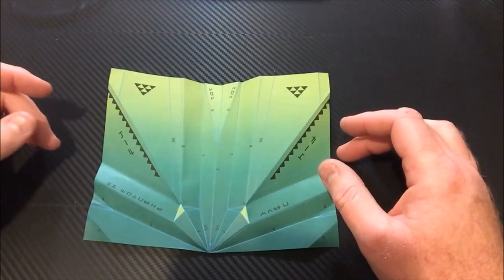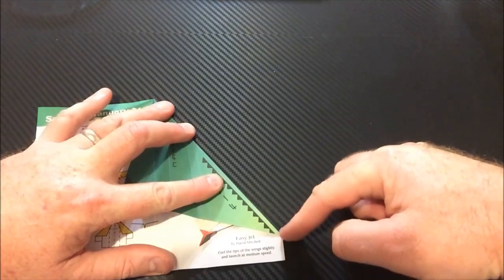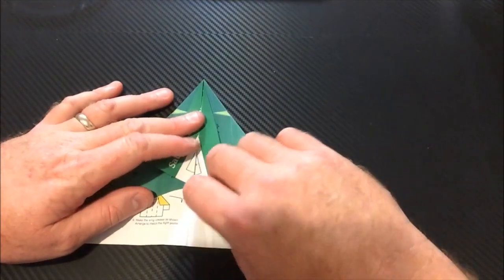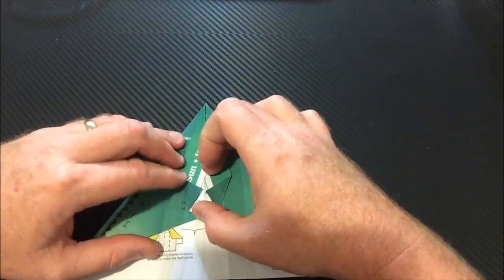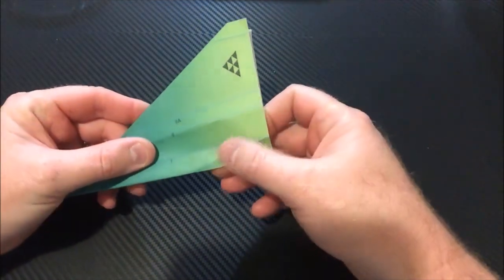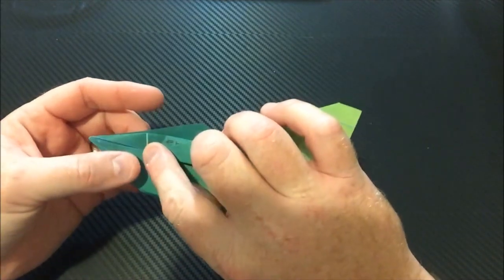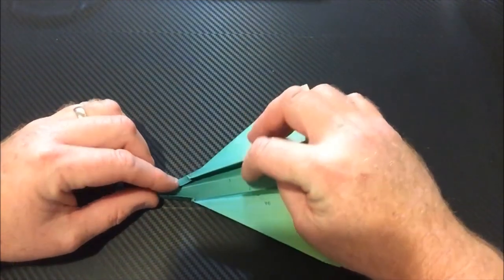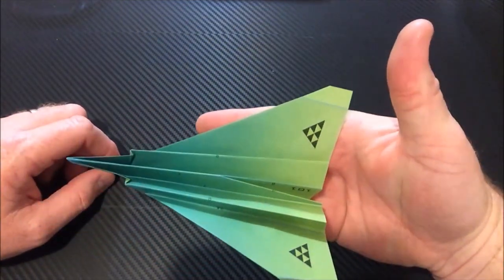PAPER AIRPLANE A DAY SERIES #20 Easy Paper Plane How-To Make Best Origami Air Planes build series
How to make the world's best, easiest paper airplanes that fly far and fast. This daily video series will show you how to make the best paper and origami airplanes in the world that actually fly far and fast. Paper Origami airplanes are tons of fun and I find them very relaxing to make. I decided to film the step by step instructions on how to build some of these incredible paper airplanes. These paper airplanes are from a daily desk calendar and that is why the paper is printed with designs but these paper airplanes can all be built with standard 8.5"x11" paper. If you enjoy paper airplanes or just want to learn how to make some cool paper planes then check this video series out.

Our Step By Step Guide on making paper airplanes. This is a new series we will be doing everyday to show you how to quickly make paper airplanes.

We will try to keep the paper airplane videos under 5 minutes by getting right into showing you the step by step process.

These can all be made with standard 8.5"x11" paper but are being shown to you on 5"x7" pre-printed paper that give the airplanes a painted or custom look.

Here is the link if you would like to purchase the pre-printed calendar for yourself:

This is just for fun and is not sponsored or paid advertising. I purchased this calendar from a local retailer.